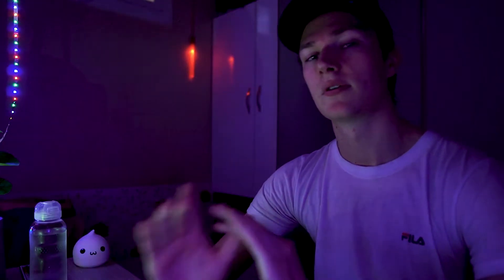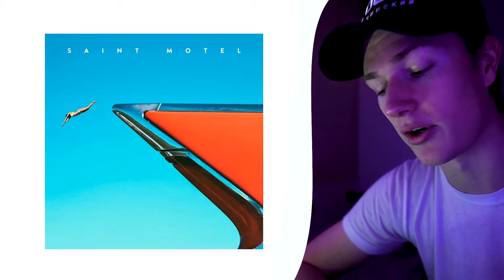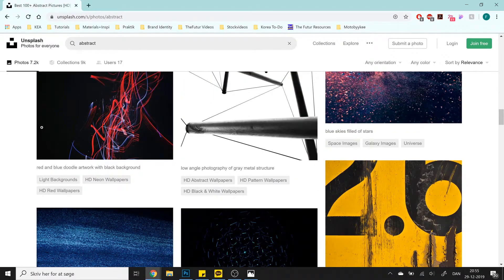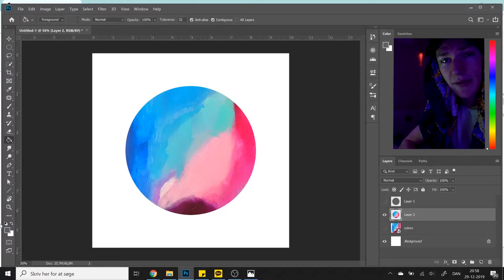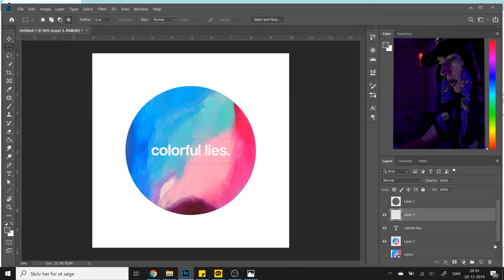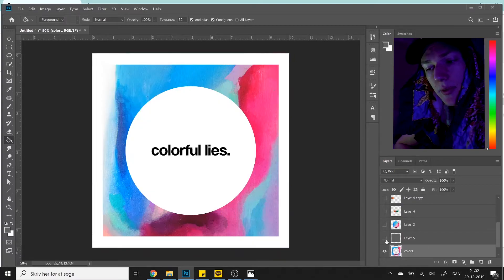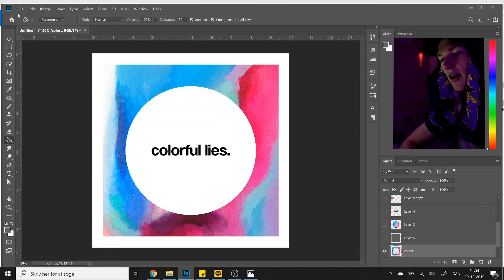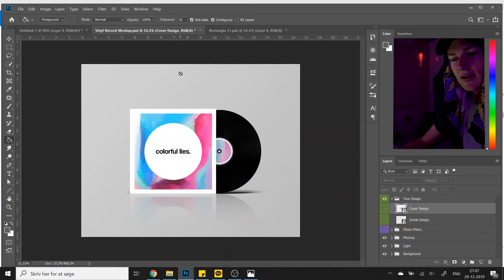How To Make Beautiful Cover Art IN MINUTES! (Photoshop CC)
Links & Step by Step Tutorial Below

►Here is a written step by step tutorial, if I didn’t explain it well enough in the video:
-Create a new file with 3000x3000 pixels and 300 pixels/inch
-Drag the picture you found on unsplash.com into Photoshop
-The Free Transform tool used automatically (Crtl+T if not).
-Drag outwards from one of the corners while holding the Alt/Option button
-Press M to use the Marque tool, click and drag from the center while holding Alt/Option+Shift
-Create a new layer, press G and fill your selection and press Ctrl/Cmd+D to deselect
-Press Ctrl/Cmd+T while having the circle layer selected for Free Transform and click and drag the circle so it is centered
-While holding Ctrl/Cmd click the thumbnail on you circle layer, go down to the colors layer and press Ctrl/Cmd+J to make a duplicate from that selection
-Hide the colors and circle layer
-Press T to use the Text Tool
-Type in you desired text and align it in the center of the circle
-Click and hold on the Marque tool and click on the Rectangular Marque Tool
-Click and drag to make a selection around the text
-Make a new layer, press G and fill the selection
-While holding Ctrl/Cmd click the thumbnail of your rectangle, go down to the colorful circle and press Ctrl/Cmd+J to make a new duplicate from that selection
-Press Ctrl/Cmd+I to invert the colors on that layer
-Press Ctrl/Cmd+J to duplicate your inverted layer
-Press Ctrl/Cmd+T, right click and click horizontal flip and drag it out to the left
-Repeat and drag it out to the right
-Select the three inverted rectangles by holding Ctrl/Cmd and clicking on them and press Ctrl/Cmd+T to use Free Transform
-Click and drag downwards on the while holding Shift+Alt/Option to make it expand up and downwards
-Your doneeeeeeee